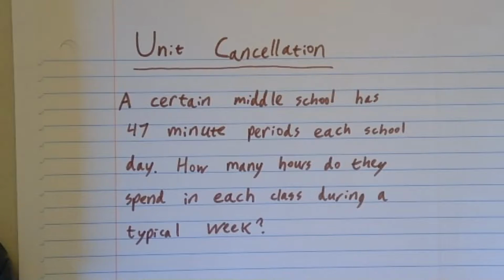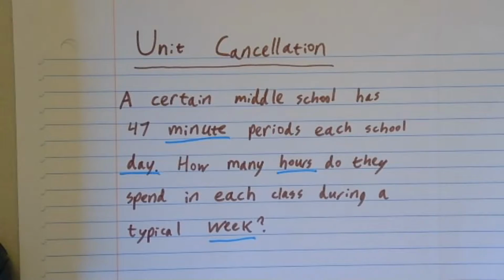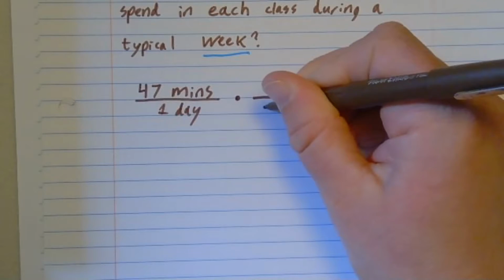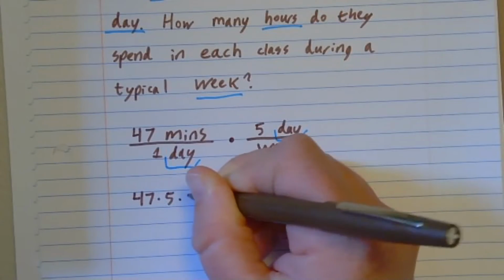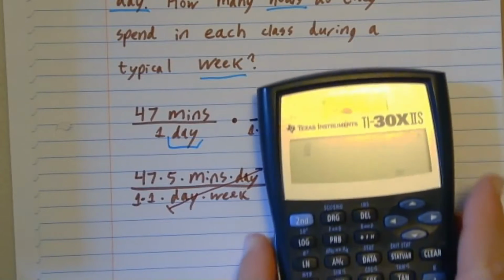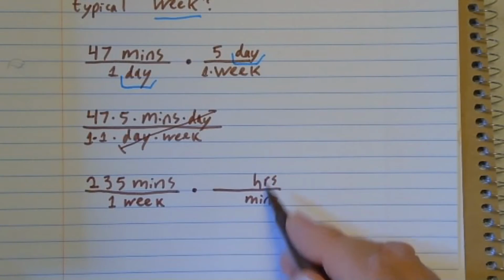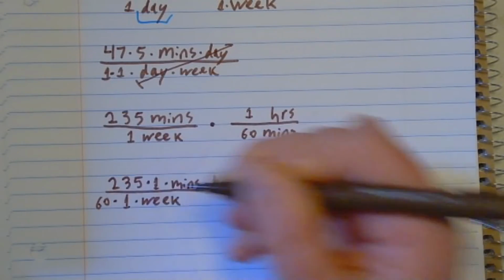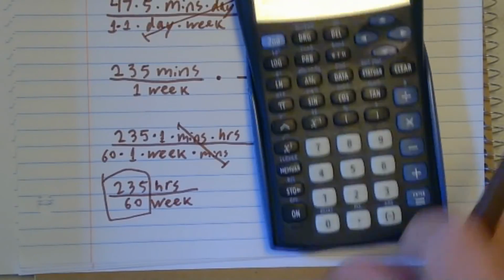Unit cancellation converting minutes per day to hours per week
This video uses a unit cancellation strategy to convert minutes per day to hours per week.